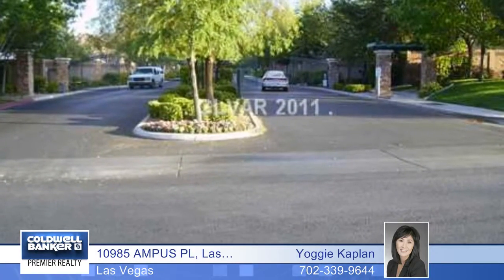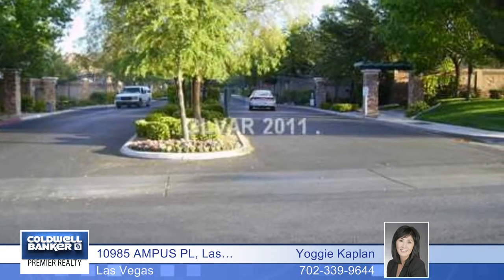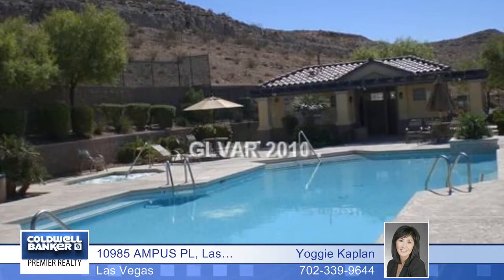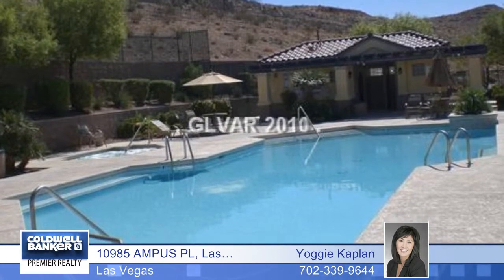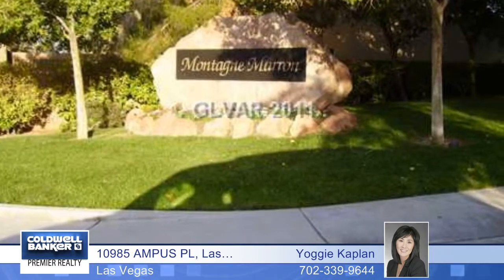Home for sale in Las Vegas, NV | $85,000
GREAT INVESTMENT PROPERTY IN THE GATED COMMUNITY WITH POOL AND SAP, OFFER 3 BEDROOM AND 2 FULL BATH, HUGE GREAT ROOM WITH VAILTED AND STEP SAVER KIT WITH GRANITE COUNTER TOP.LARGE BACKYARD.